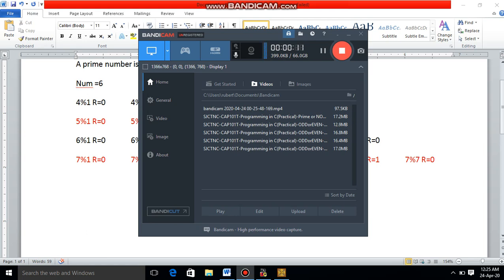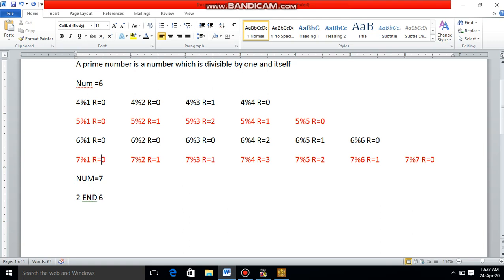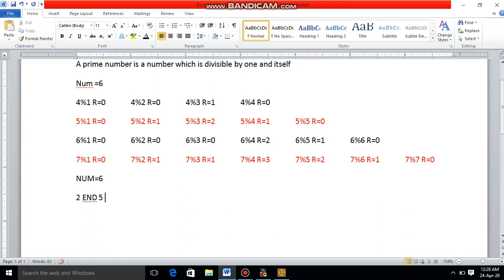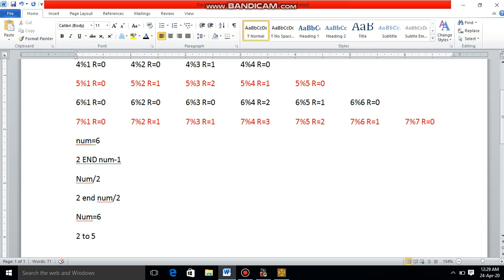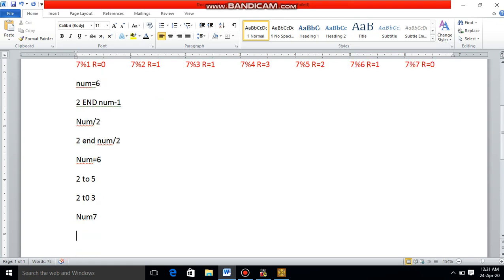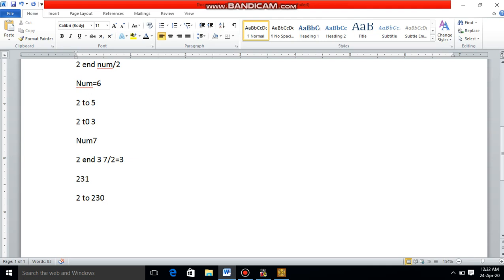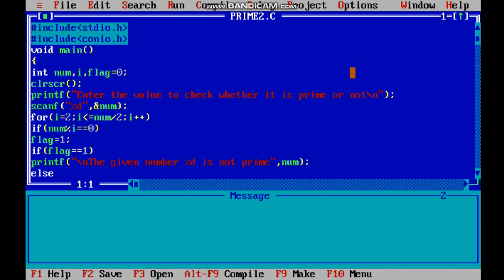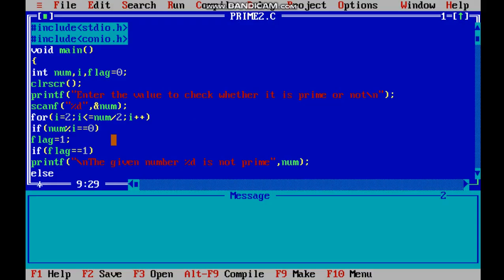SJCTNC - CAP101T - Programming in CPractical - Prime or Not 2 - BY J Robert Adaikalaraj